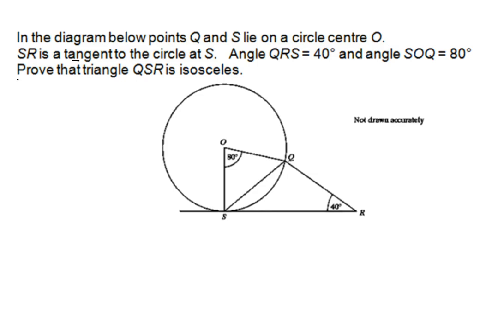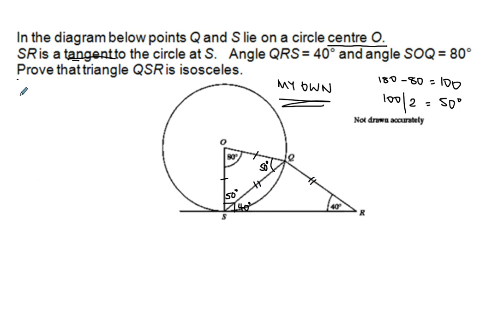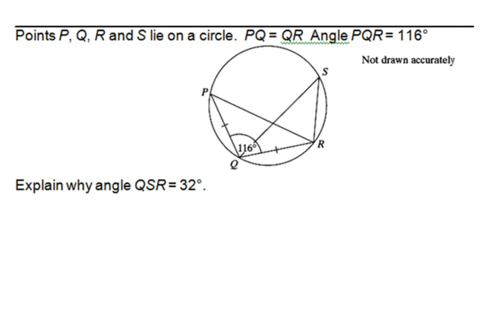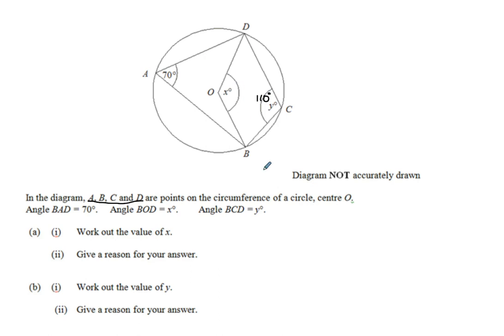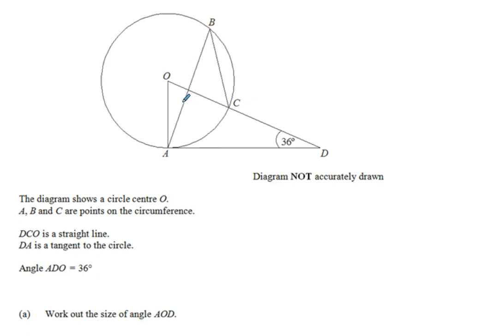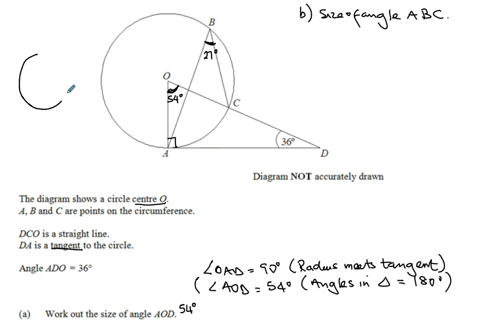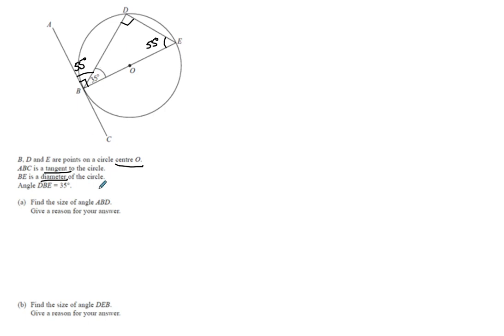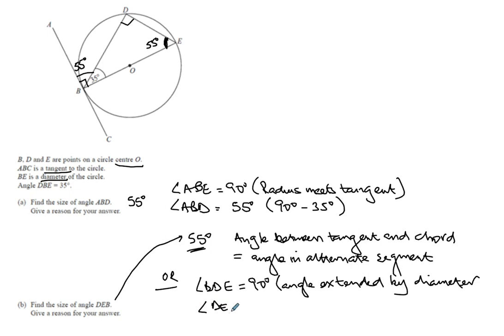FAZMATHS Circle Theorems Part 2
This video covers some popular circle theorem questions. You need to be able to quickly identify the theorems from the diagrams - that way, you'll be in control!  Always remember to mark your radii too.